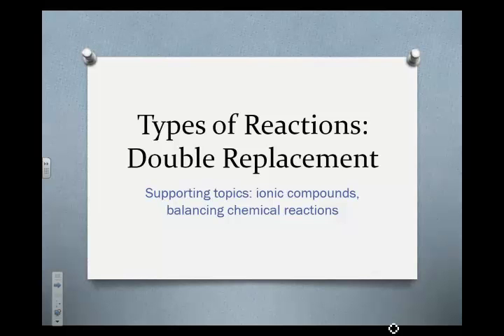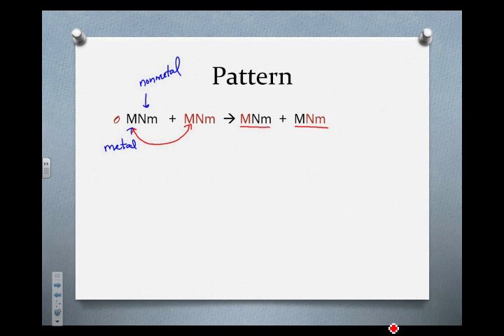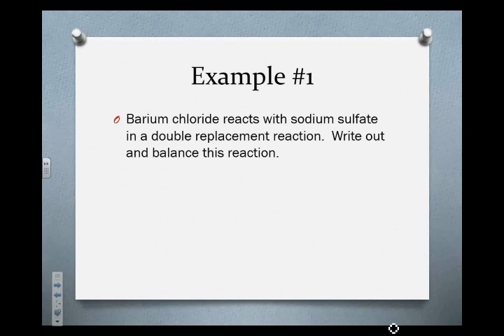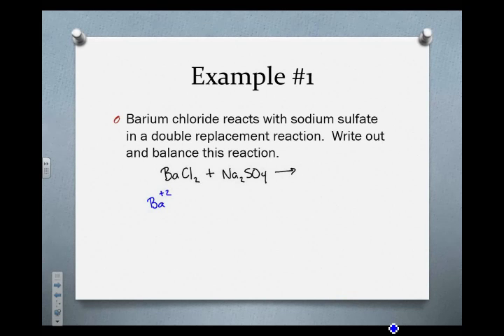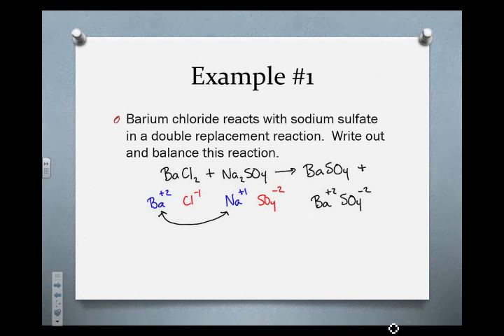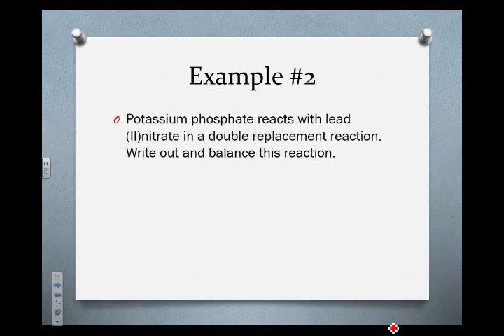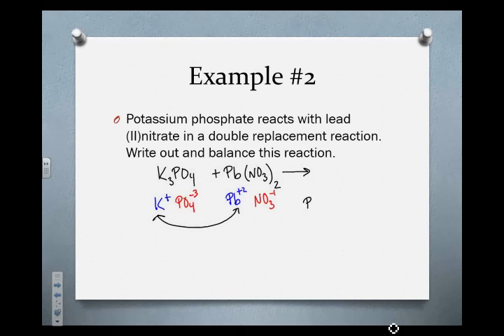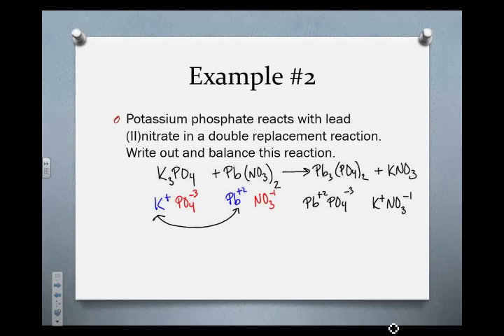double replacement reactions default